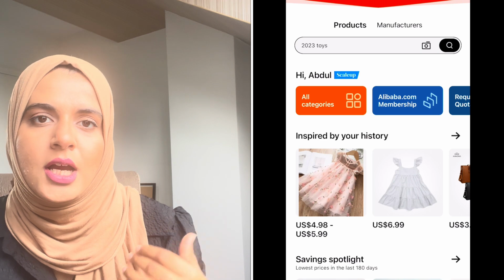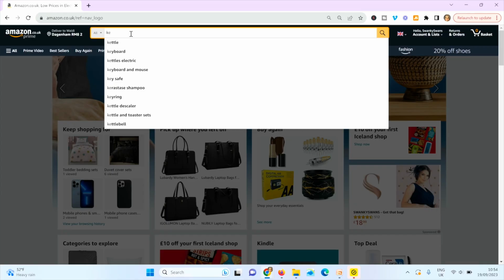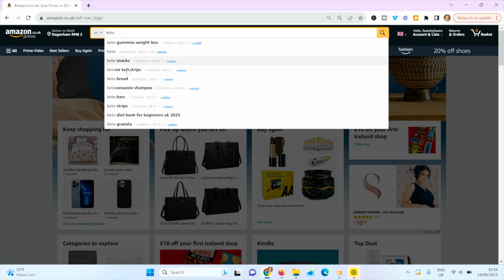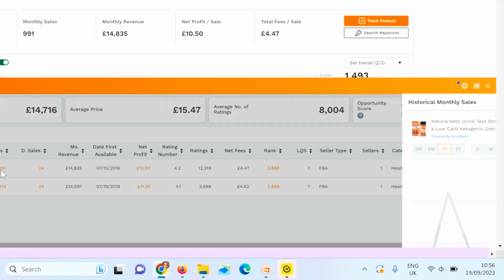Finding Products for Amazon FB UK - Do This ONE Thing to ACTUALLY Validate the Product Idea in 2023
In this week's video I am talking about how to find products to sell on amazon FBA UK and how you can REALLY validate the product idea by doing this one exercise. I also share practical tips on how to find products that you will love to sell on amazon and explain with a product example how to implement the exercise on this product concept. This video is perfect for learning more about looking for product ideas to sell on amazon and this will help you validate the idea before you make any investment into the product itself in 2023.

Video links mentioned in this video.
Success Roadmap for private label on amazon

0:00 Intro - how to find products to sell on amazon UK
00:44 Standard product research methods - Alibaba & Amazon search bar  @junglescout
2:45 The ONE thing that will help your product stand out - validate
5:27 WHY do this ONE thing??
10:30 Apply the ONE thing to a product example with me